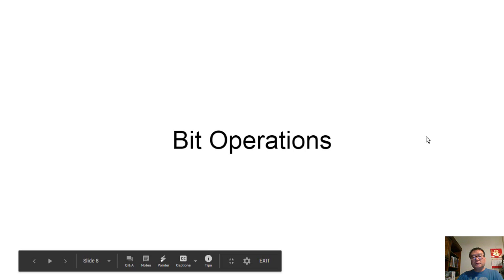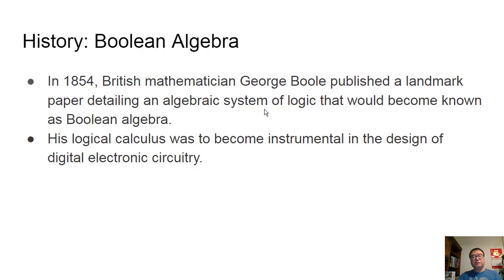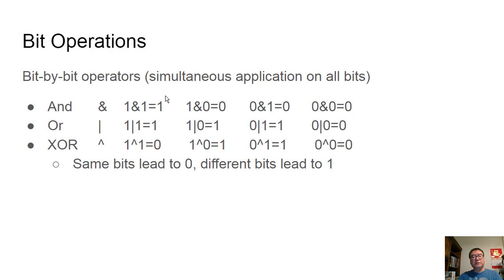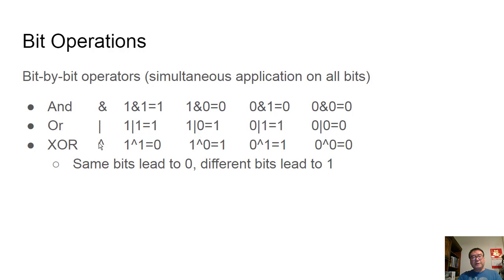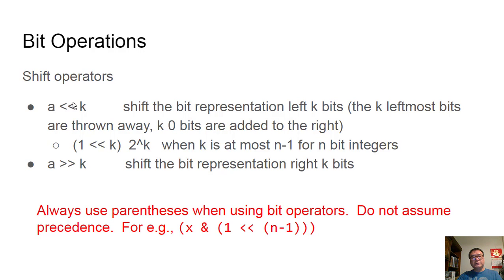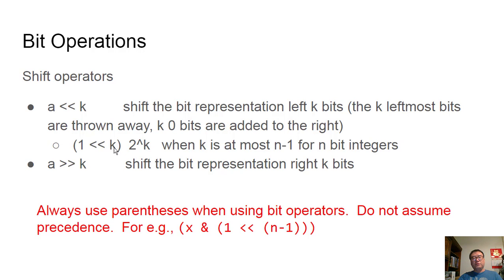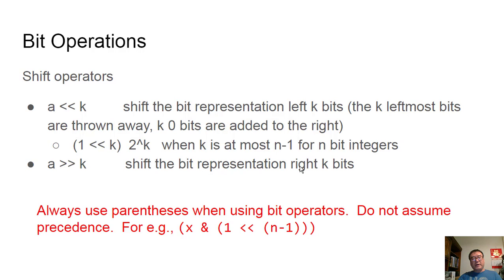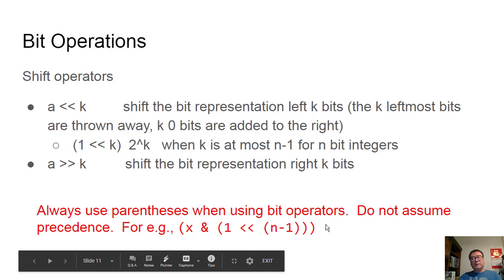CP0 Topic 8: Video 3: Bit Operations